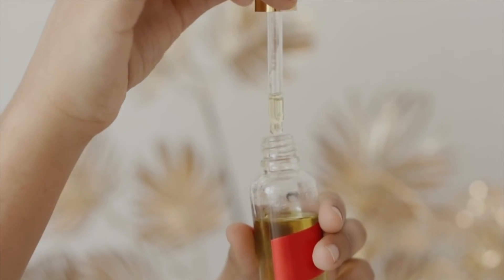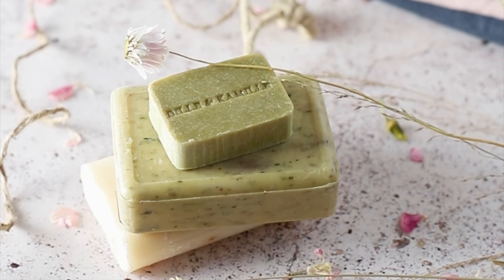Tea Tree Oil For Acne: How To Use To Treat Blemishes - TWFL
Tea tree oil for acne is a great natural solution for those suffering from breakouts. Many over the counter acne products contain harsh, synthetic ingredients that can over dry your skin, which triggers more oil production (sebum) in an attempt to add moisture. As a result, that can lead to more acne breakouts.

However, tea tree oil is a natural oil that doesn’t over dry your skin and has bacteria fighting properties, which is why it’s effective against acne. This video shares where tea tree oil comes from, how effective it is on treating acne, and its pros and cons.

Music Credits
Lord of the Dawn by Jesse Gallagher